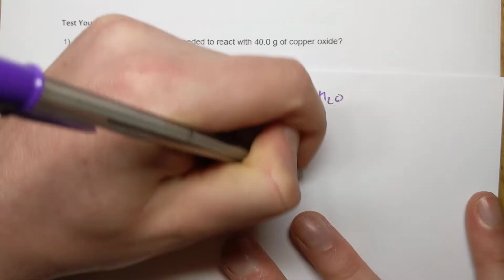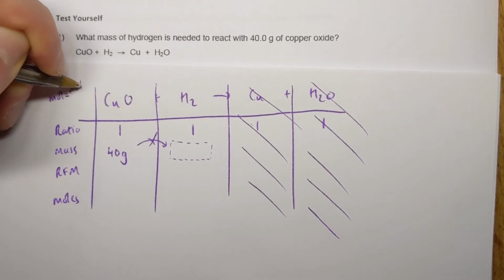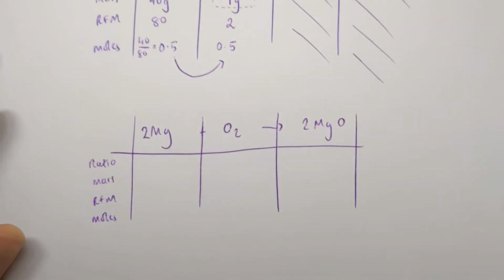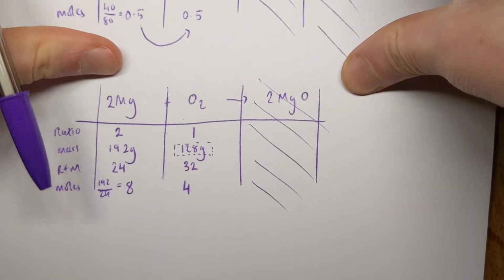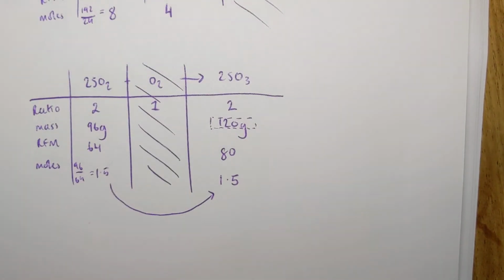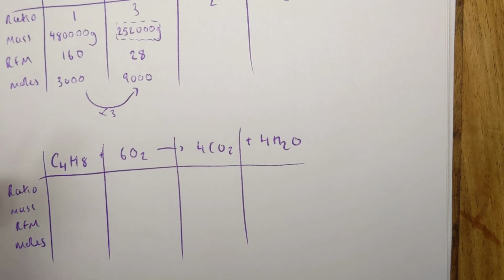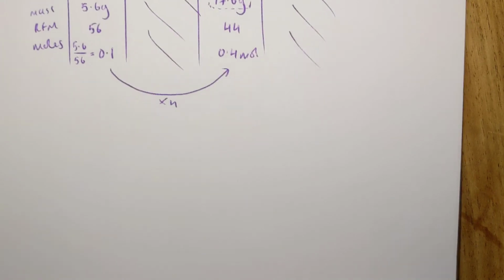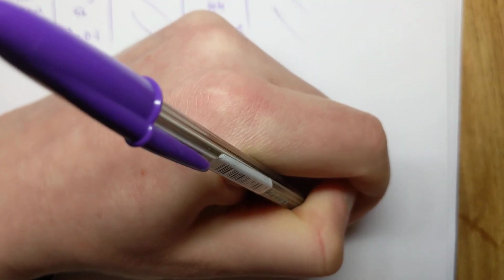Year 11 DA Quantitative Chem - Reacting Masses